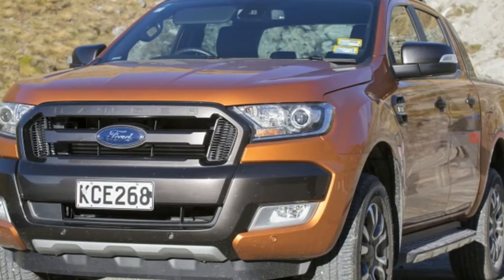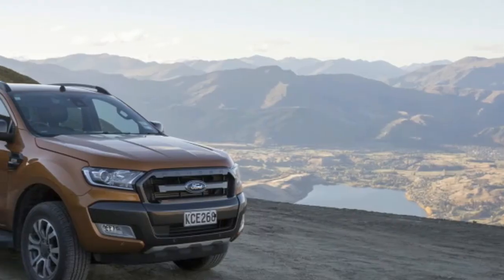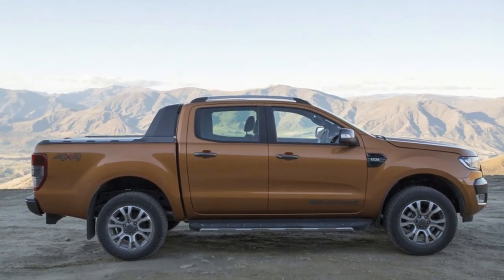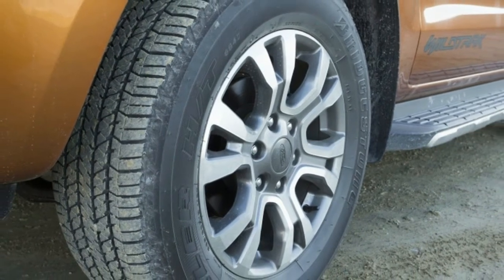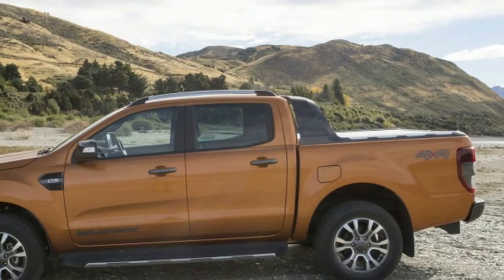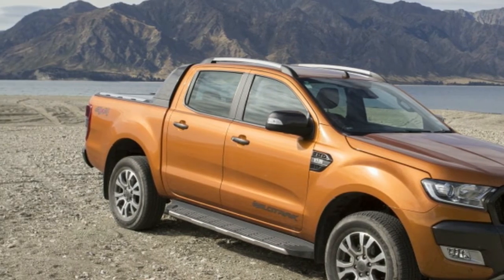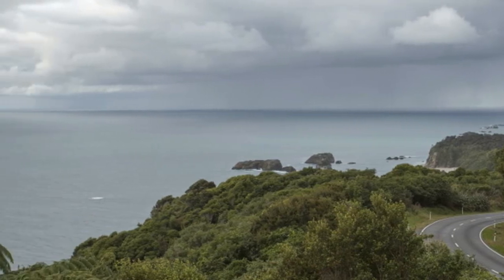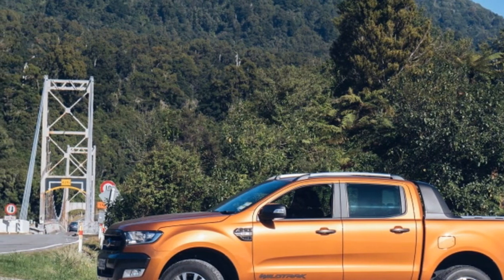NEW Ford Ranger Test Drive